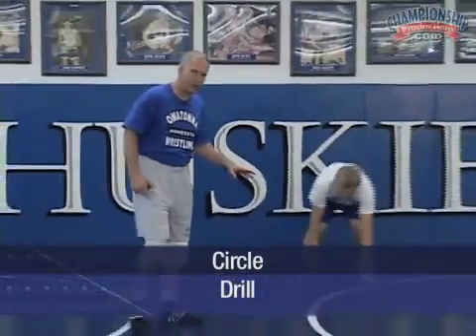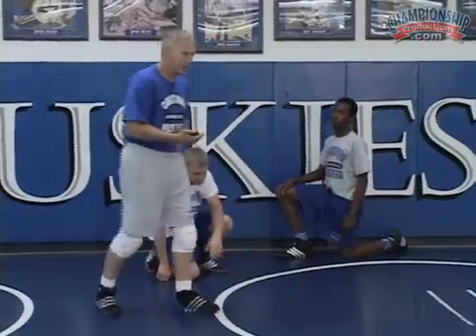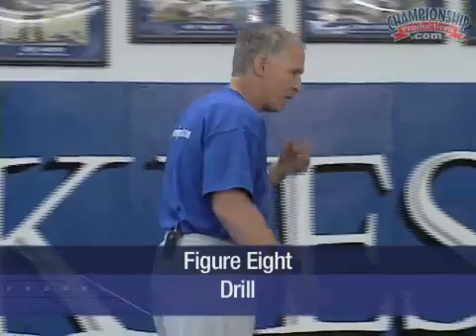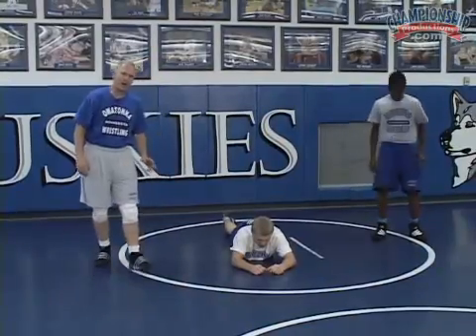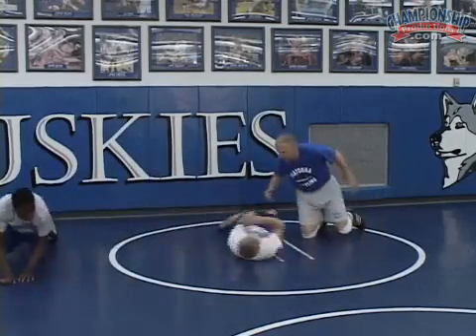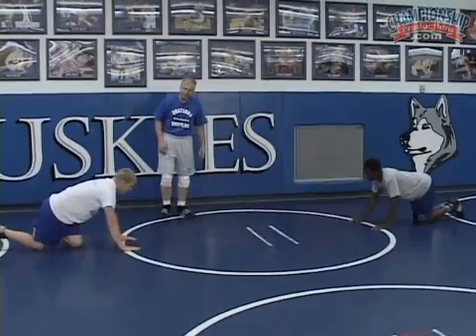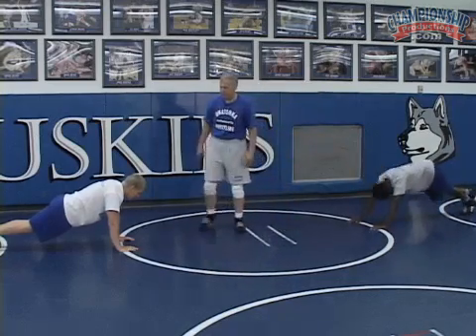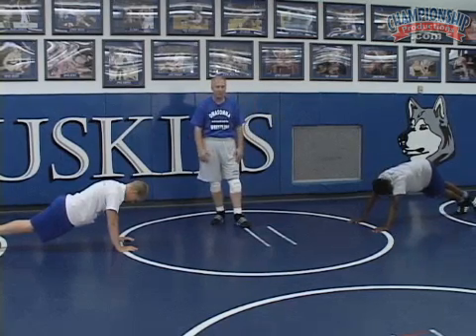Add Some Unique Conditioning Drills to Your Practice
Gain an understanding of some conditioning drills that can be done towards the end of practice. Winner of multiple "National Coach of the Year" awards, Scot Davis,  gives you three drills in this segment: the Circle Drill, the Figure Eight Drill & Iowa push-ups. Coach Davis states that these drills are great at breaking up the monotony of practice.